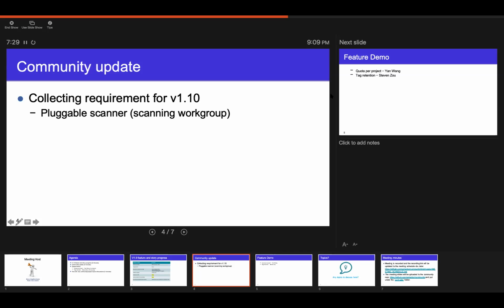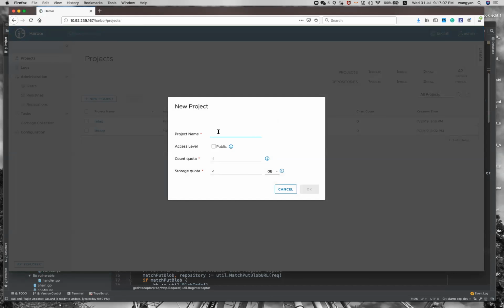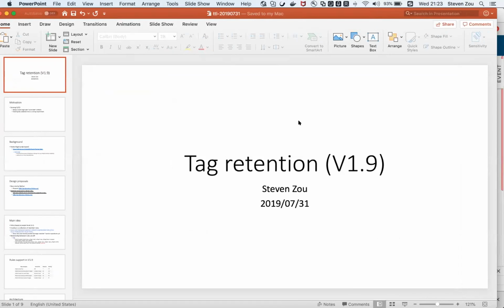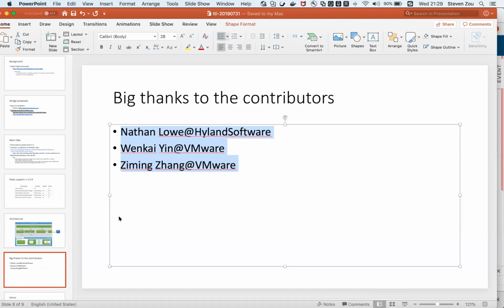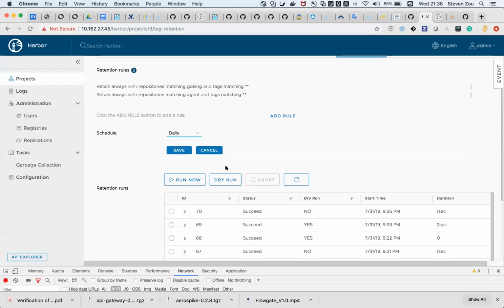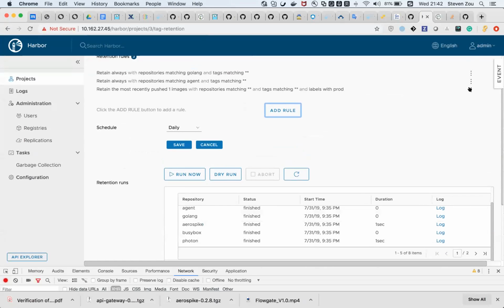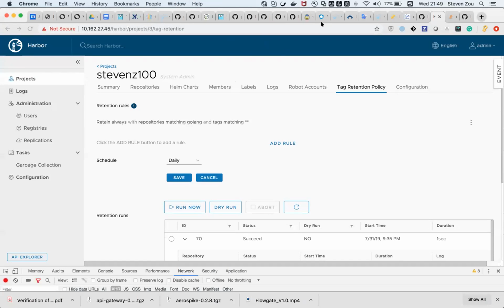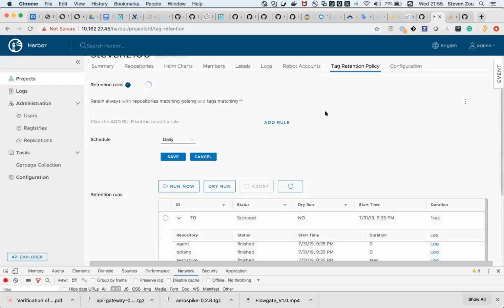Harbor Community Meeting 20190731 - China/Europe Time zone